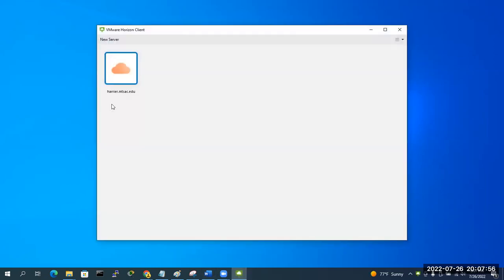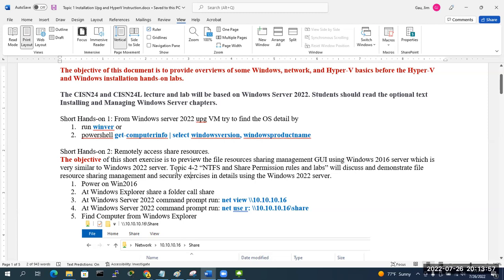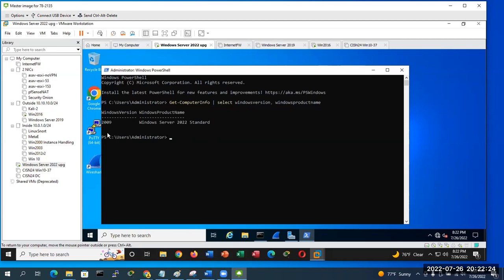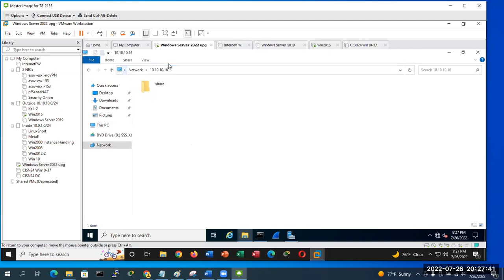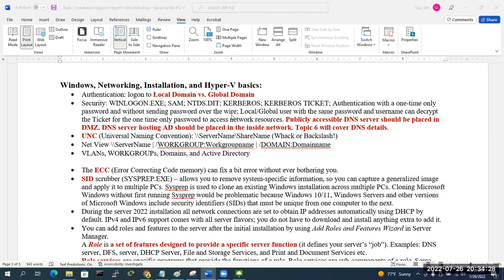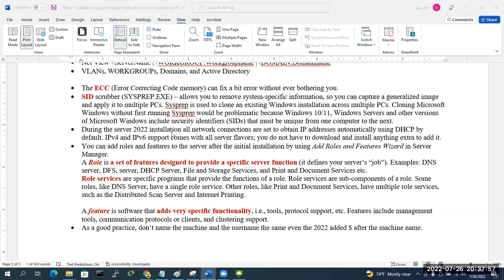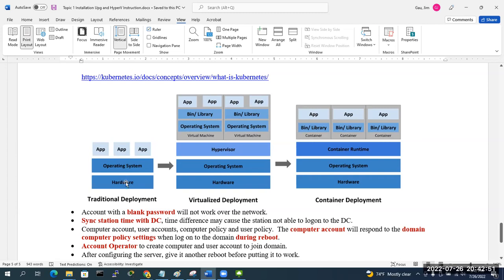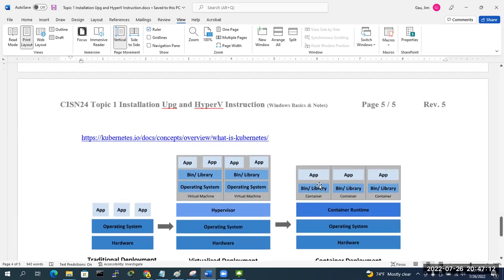CISN24 Topic1 Instructions